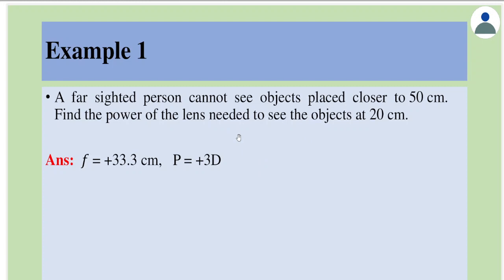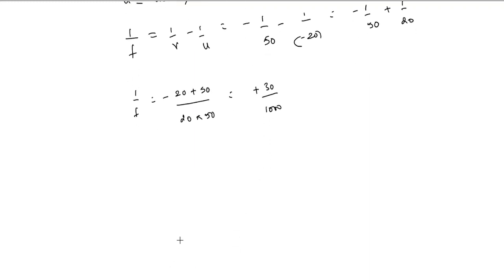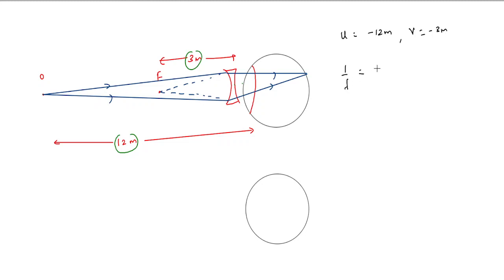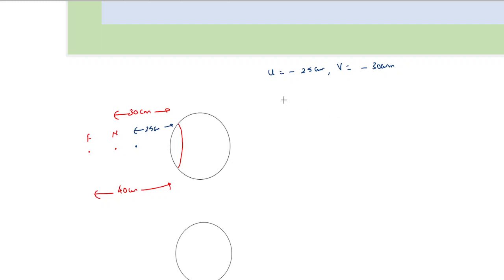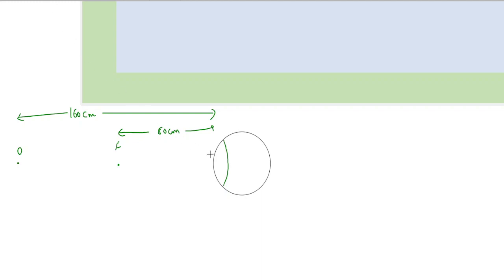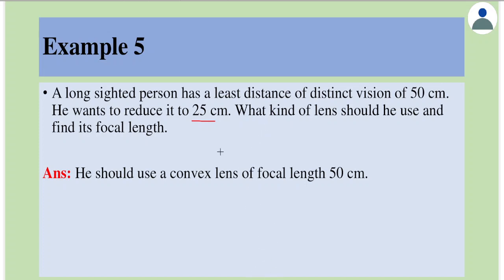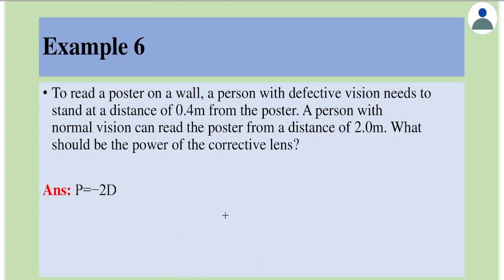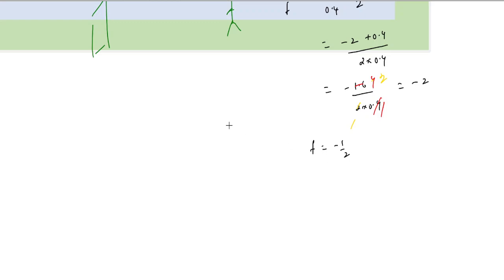Ray Optics: Numericals on defects of vision